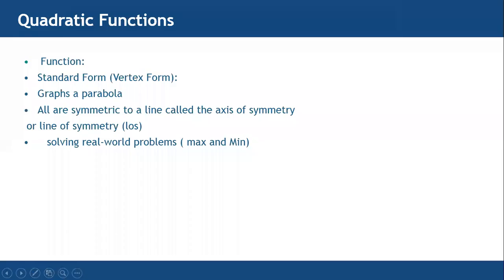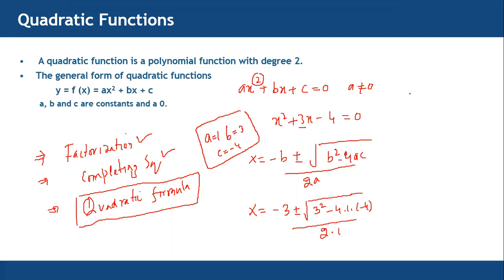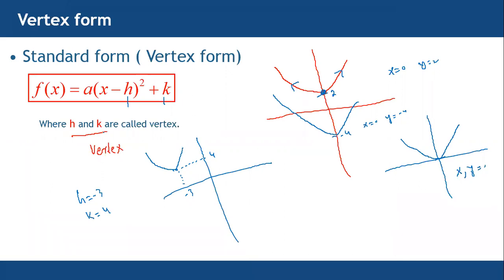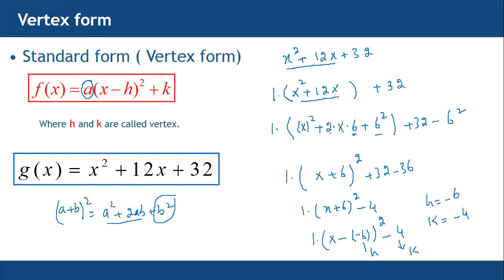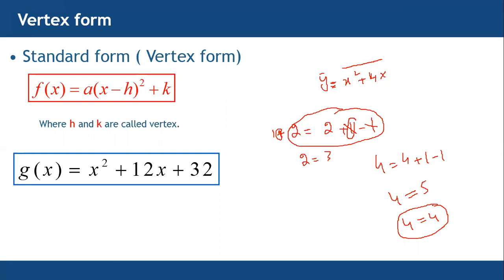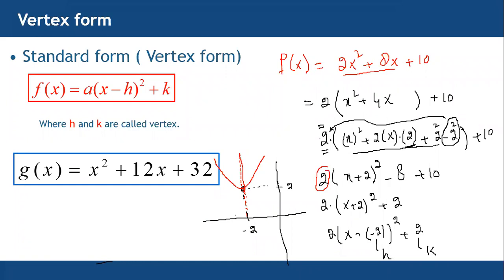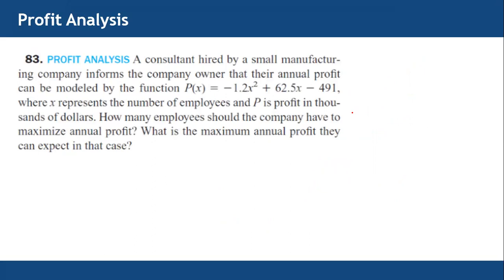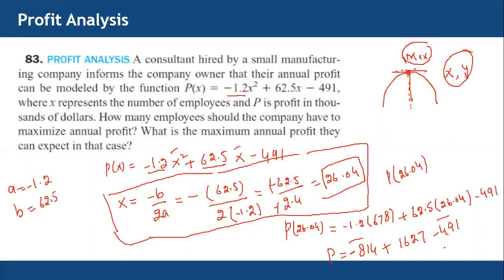Quadratic function A S03